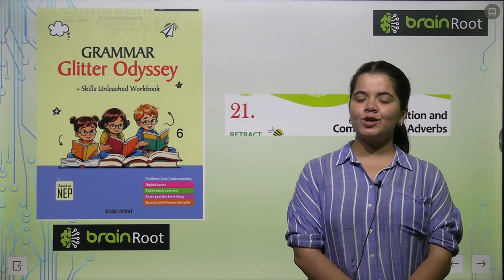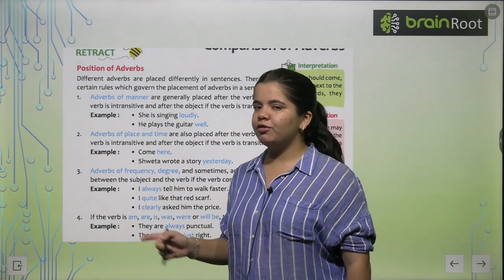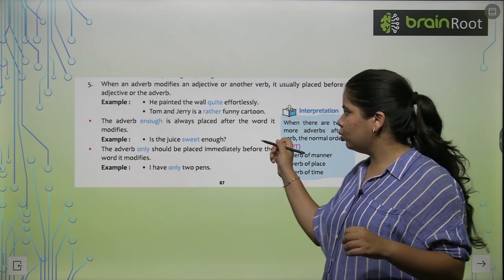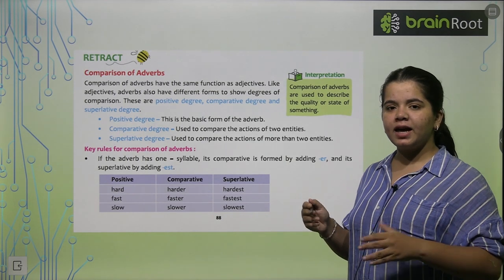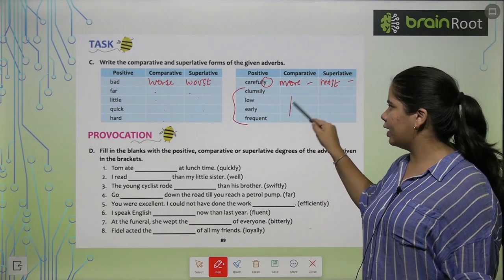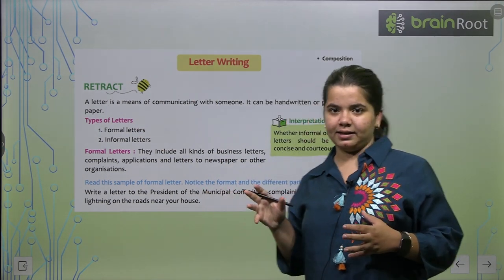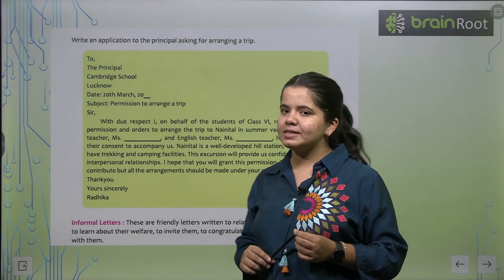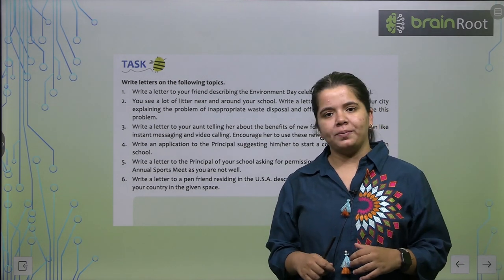AMIT PUBLISHING HOUSE GRAMMER 6 CHAPTER 21 POSITION AND COMPARISON OF ADVERBS